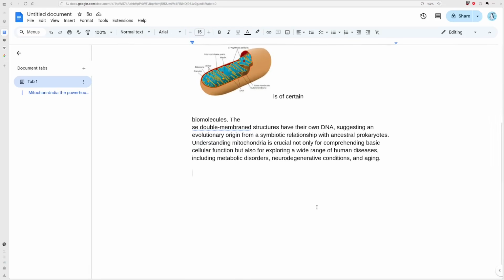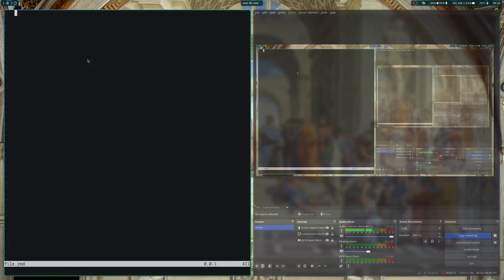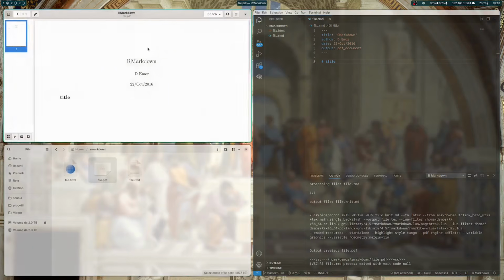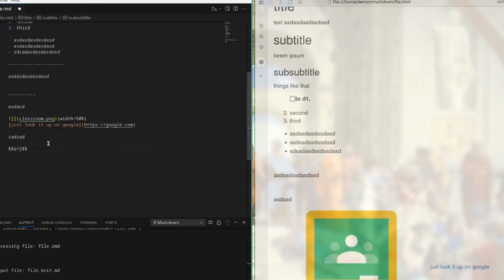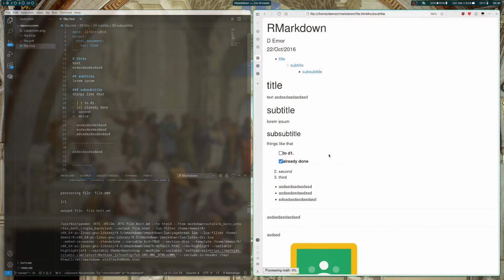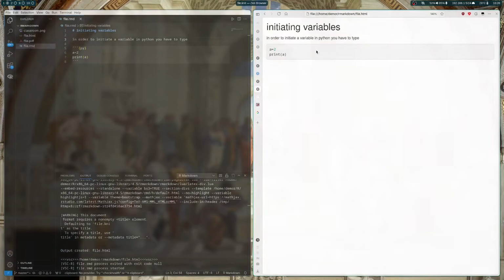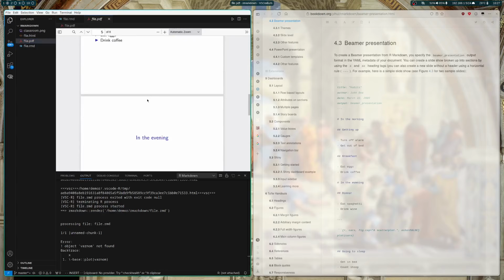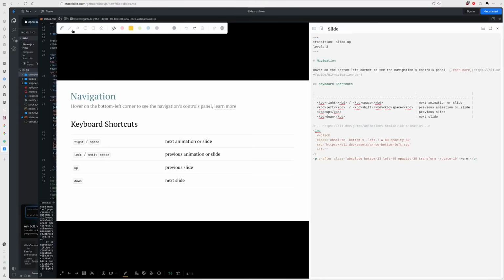Word Sucks. Use This Instead.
Tired of juggling Word, Excel, and Google Docs to get one report done?
In this video, I’ll show you why RMarkdown is the smarter alternative for anyone in data science, STEM, or any field where productivity and precision matter.

We'll cover:
✅ What RMarkdown is and why it matters
✅ How it replaces Word and Excel workflows with clean, automated reports
✅ Using R, LaTeX, and Beamer together — without the pain
✅ How to write documents, papers, and presentations that don't break when your data changes

If you’re serious about efficient, reproducible work — and you're tired of copy-pasting between tools — this video is for you.

0:00 intro
0:23 google docs problems
5:27 the solution - what rmarkdown is
13:40 killing features of R
26:57 presentations - beamer
29:10 sli.dev
33:20 outro